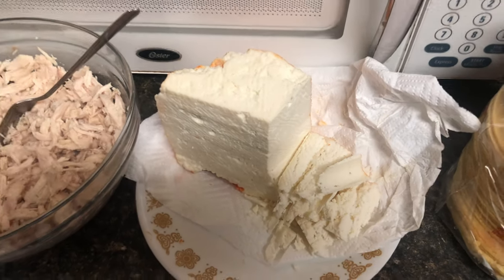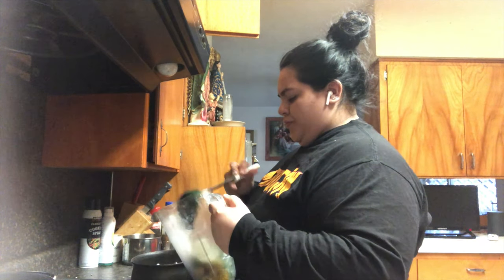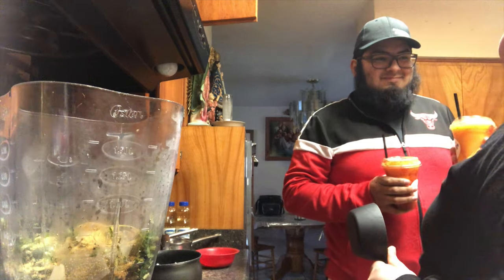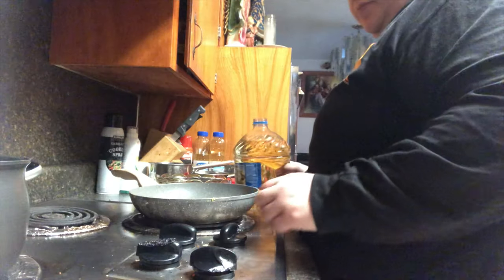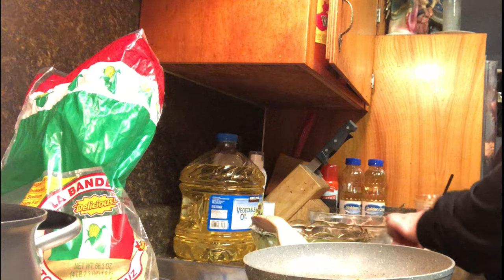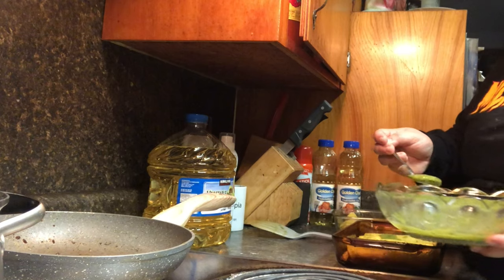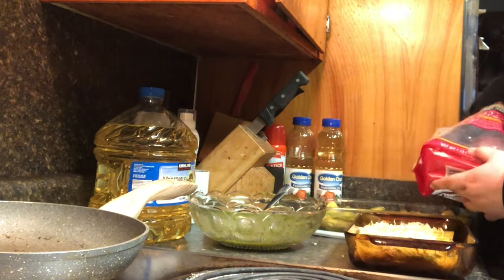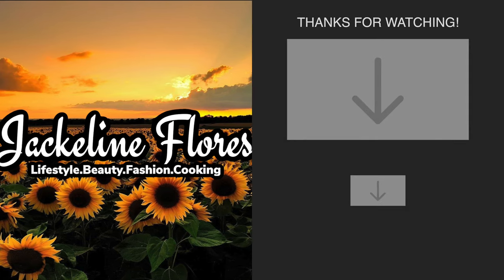COOKING WITH JACKELINE: THE BEST SIMPLE GREEN ENCHILADAS!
HOW TO MAKE MEXICAN GREEN ENCHILADAS!

Hey Babes! I hope you all enjoyed this video.

Ingredients:
20-25 corn or maiz tortillas
shredded chicken
shredded lettuce(optional)
mexican cheese (queso fresco is good to, optional)
sour cream( optional)
Vegetable oil
 how I made my salsa:
1/2 onion
8-10 tomatillos
2 Chile serranos (add more for spiciness)
1 1/2 TBS chicken flavor seasoning
1/2 TBS OF GARLIC SALT
1 C OF HOT WATER(WATER FROM YOUR BOILING CHICKEN IS BEST)
 PREHEAT FOR 350